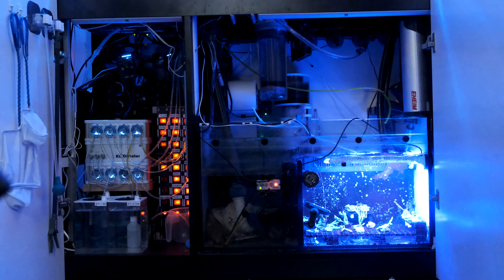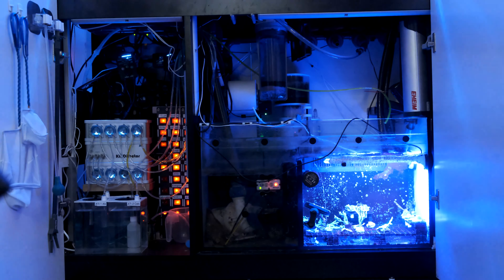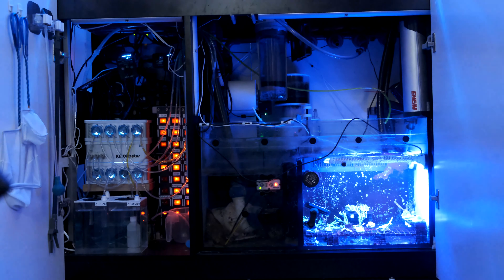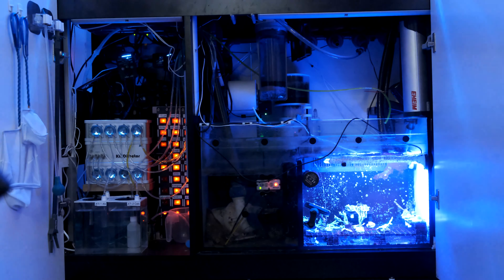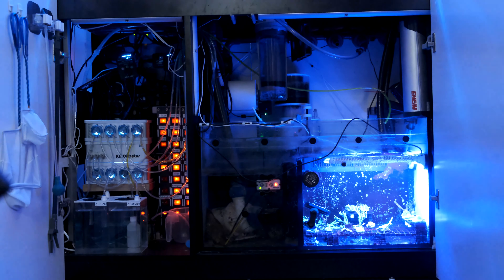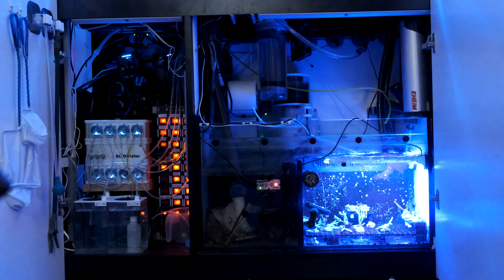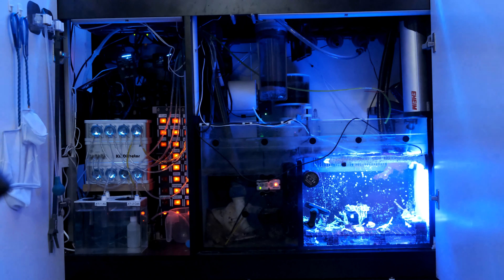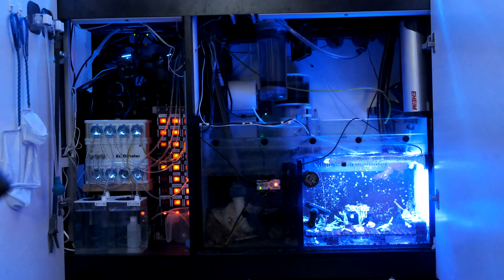Red Sea Reefer Frag Tank Sump Mod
This video tells you what you need to do to turn part of your sump into a frag tank! This has the benefit of allowing you to keep lots of frags, without having to setup and run a separate tank, and while keeping your DT free from messy frag racks!